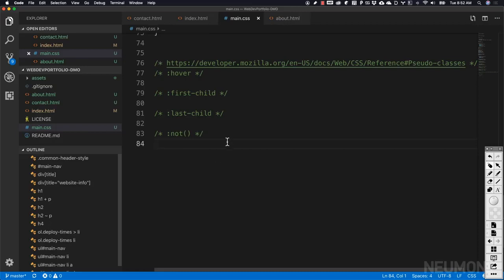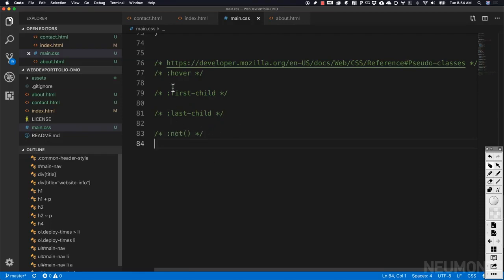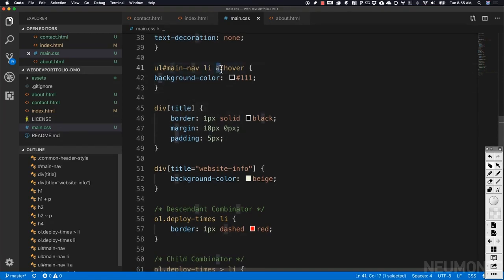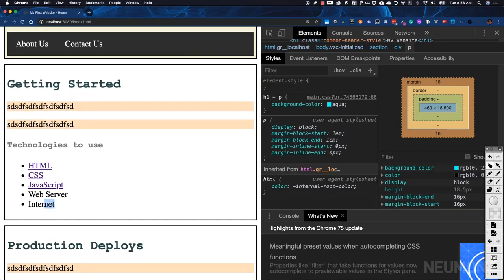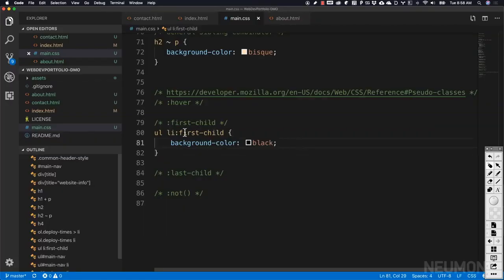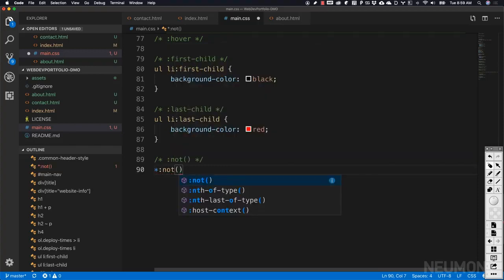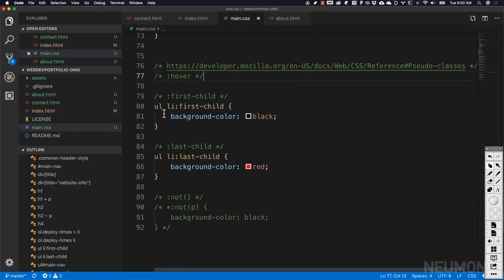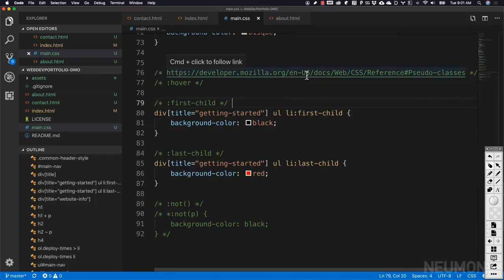Episode 11: Pseudo Classes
When using CSS to style elements within an HTML document, you must first grab a hold of the specific element(s) you want to style (we call this obtaining a reference). CSS provides several methods for targeting HTML elements for styling. One such method is the use of pseudo-classes, which is selecting HTML elements using some preset combinators provided by CSS. For example, selecting the first or last child elements, or changing the style when the mouse is hovering over an element.